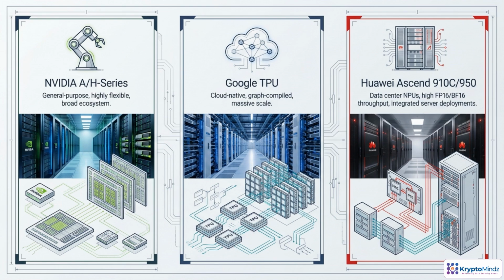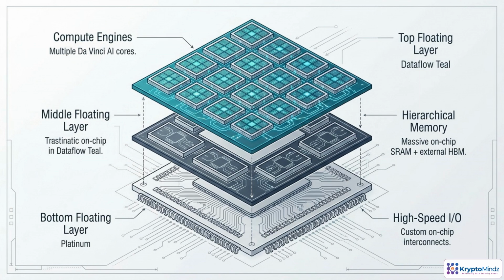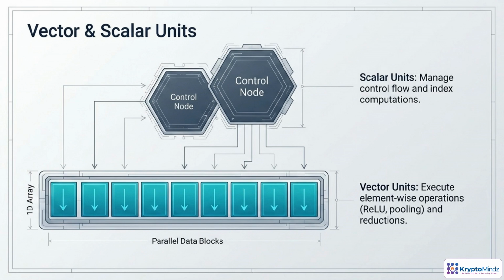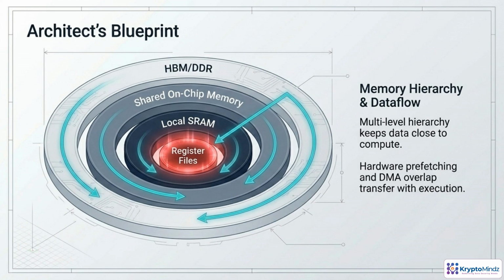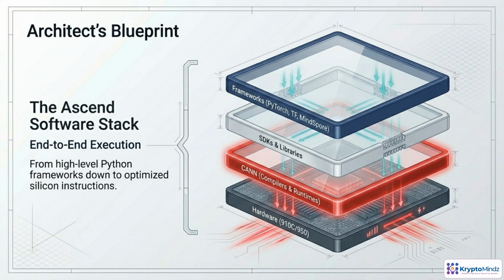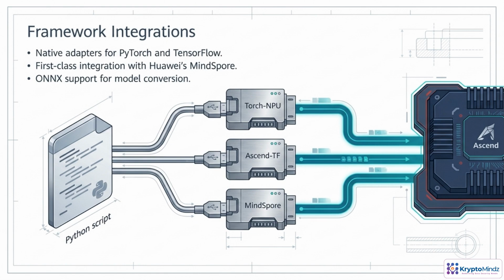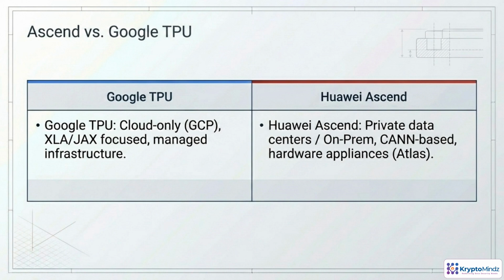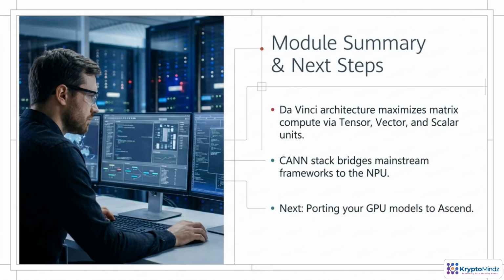Inside Huawei Ascend NPUs: Da Vinci Architecture Explained | Module 4.1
How do Huawei’s Ascend 910C and 950 NPUs compare to NVIDIA GPUs and Google TPUs? This module provides a clear, vendor-neutral explanation of Huawei Ascend NPU architecture, the Da Vinci architecture, and the design choices behind large-scale AI training in modern data centers.

You’ll see how compute, memory, and interconnect work together in Ascend chips, and how Da Vinci cores balance scalar, vector, and tensor units for high-throughput deep learning. The discussion is useful for engineers, solution architects, technical managers, and decision-makers evaluating AI infrastructure and accelerator platforms.

What you’ll learn in this video:
- The role of NPUs vs GPUs vs TPUs in deep learning workloads
- How Huawei Ascend targets dense data-center deployments
- The three-layer accelerator stack: compute, on‑chip memory, and I/O
- Why matrix multiplications, convolutions, and low-precision formats (FP16/BF16/INT8) drive hardware design
- How Da Vinci cores integrate scalar, vector, and tensor units under one programming model
- Where vector operations (ReLU, pooling, layer-norm parts) and tensor units fit in typical AI layers

This lesson is part of a structured corporate training program on AI accelerator architectures. Expect about 10–15 minutes of focused, high-level theory designed for engineers, architects, and technical managers who want a practical understanding without marketing hype.